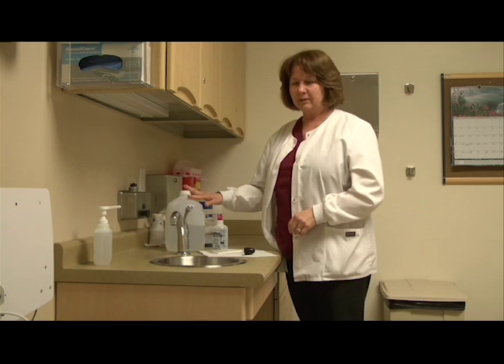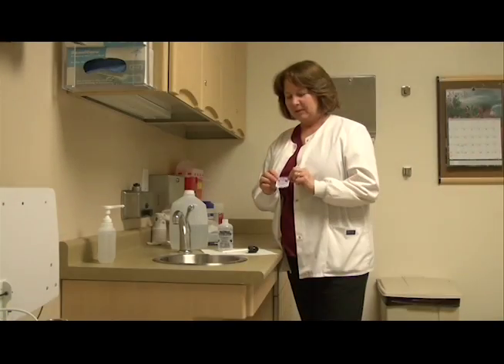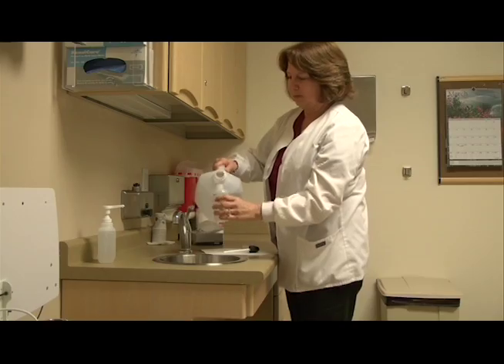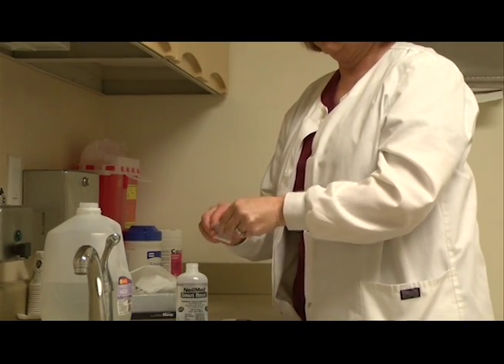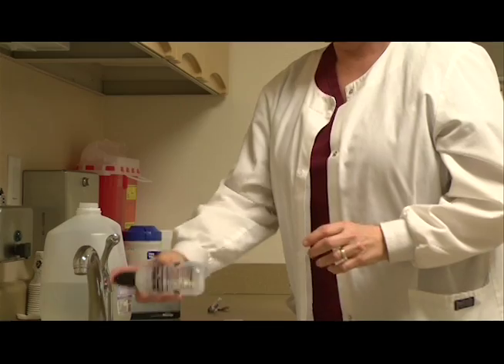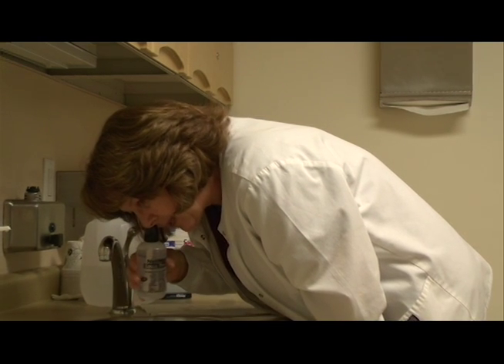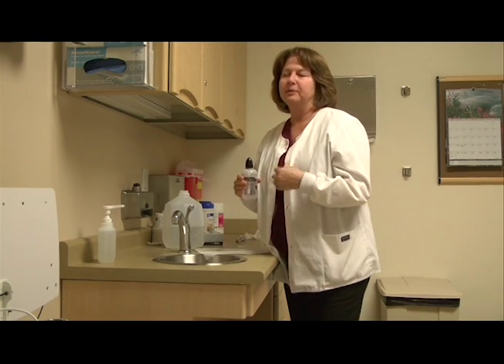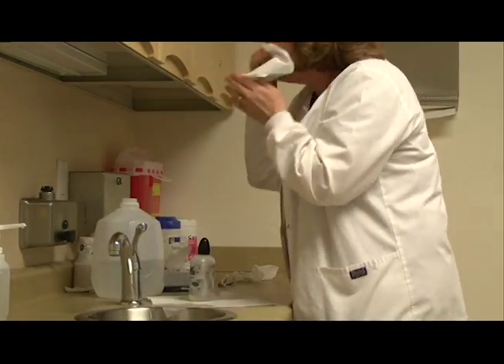How to Use a Nasal Saline Rinse Bottle Video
- This video explains the benefits of using a nasal saline rinse bottle and instructions on how to use it properly. This video is part of the Palo Alto Medical Foundation asthma program.